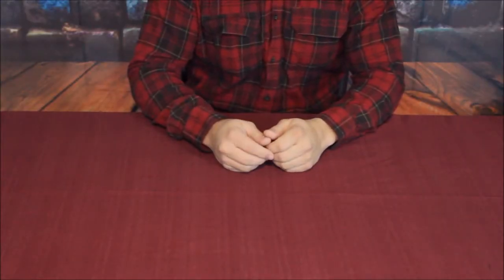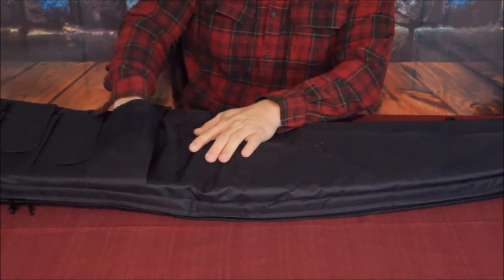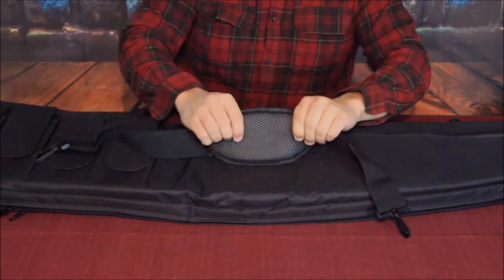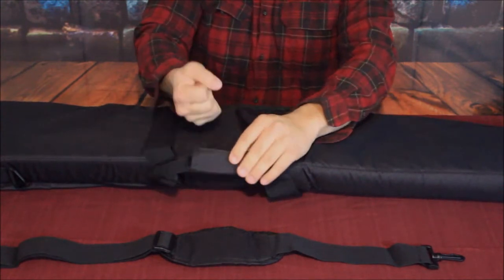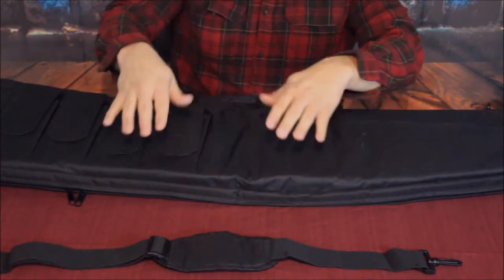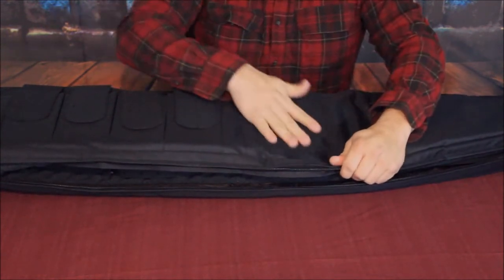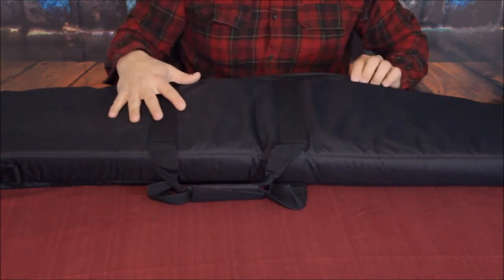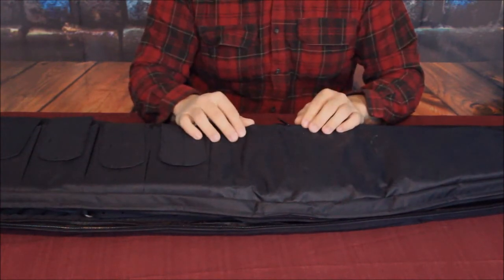Twod Tactical Rifle Gun Case & Adjustable Shoulder Strap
Twod's rifle soft gun case. A step up from the basic soft gun case, this case can stow the essentials with ease.

on Amazon